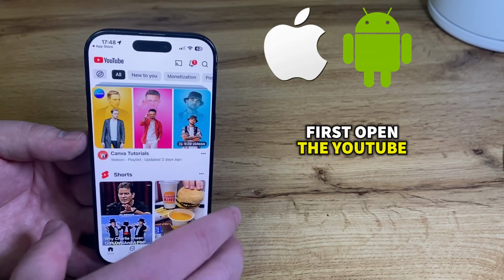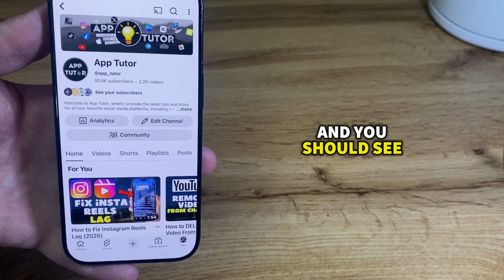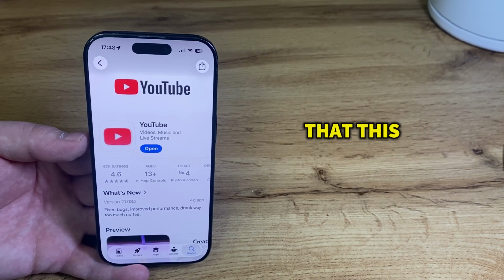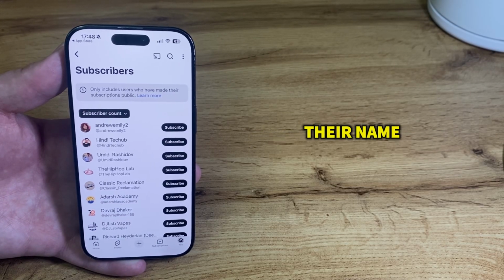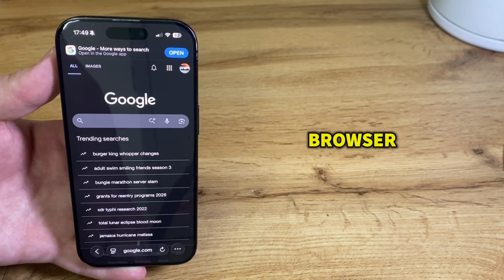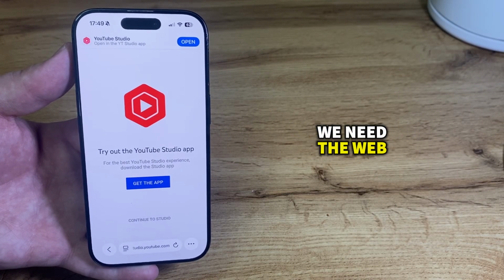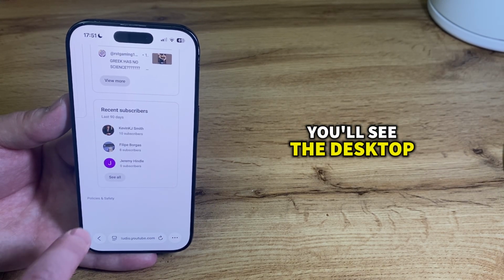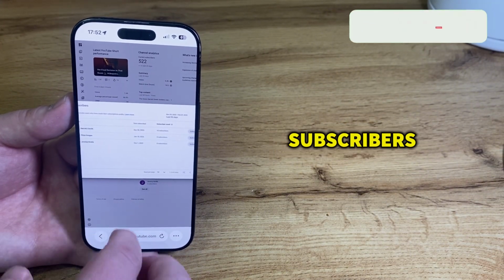2 Ways To See Who Subscribed to Your YouTube Channel (iPhone & Android)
In this step-by-step tutorial, I’ll show you two simple methods to check your YouTube subscribers using your mobile phone, working perfectly for both iPhone and Android devices.